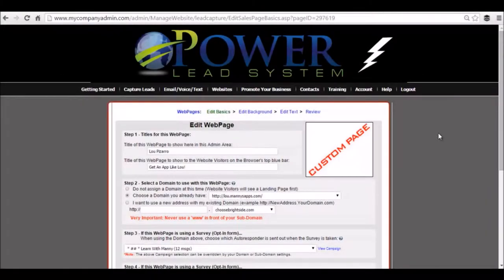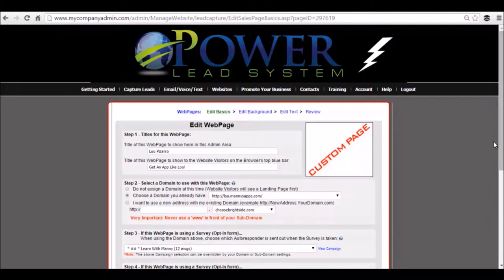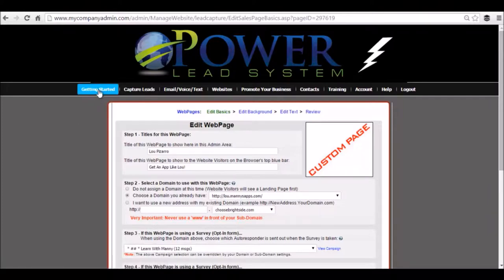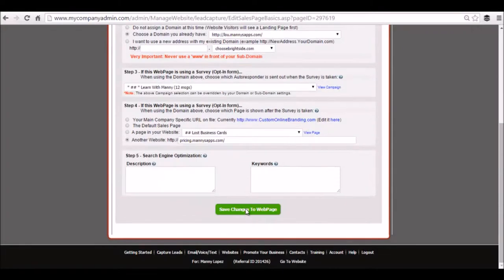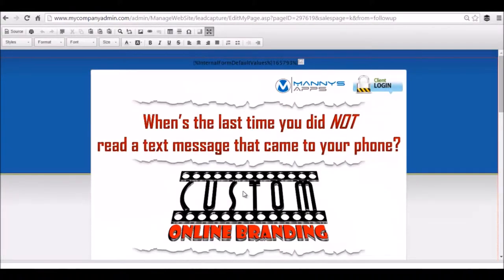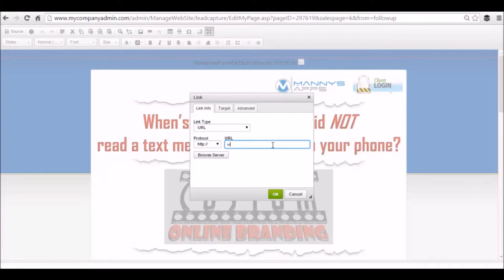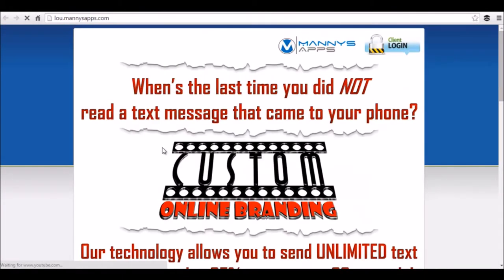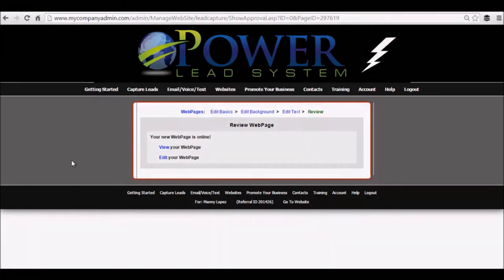How To Fix Button or Image Hyperlinks in PLS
Are you using the Power Lead System and need help learning how to fix buttons or images that link to the incorrect place? Watch this video!